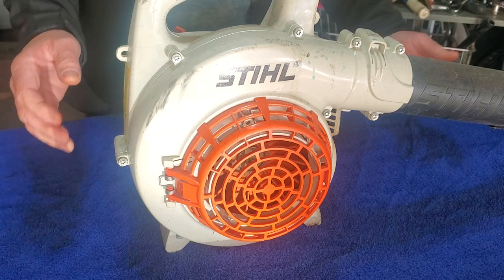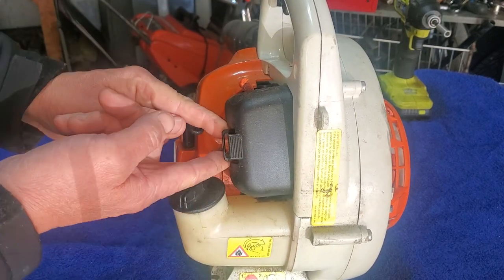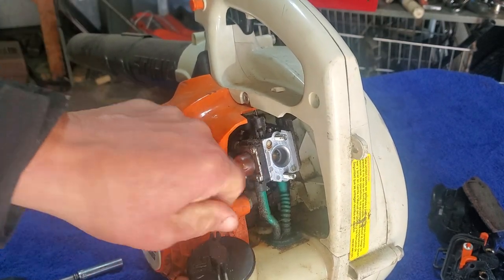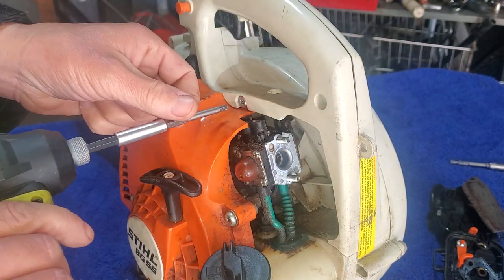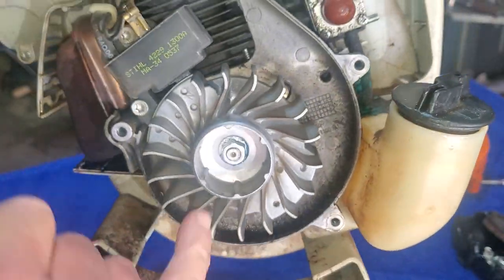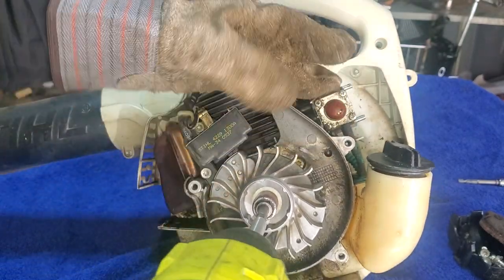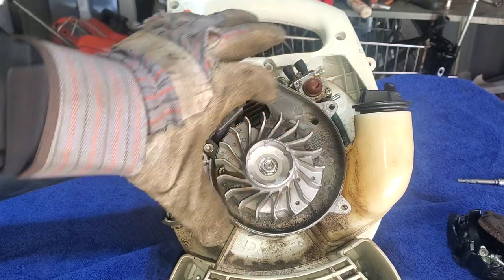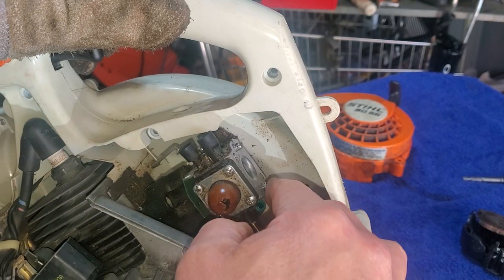Stihl Blower Not Running Fix- Carburetor Part 1